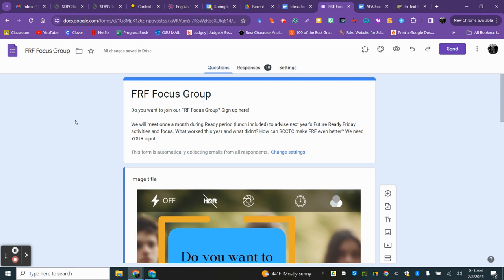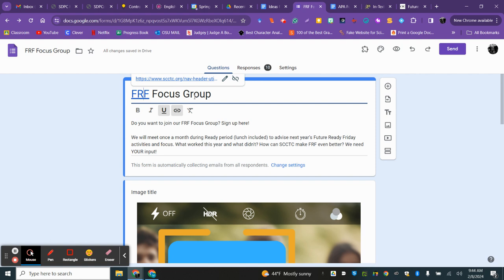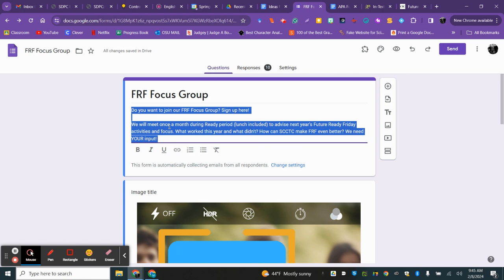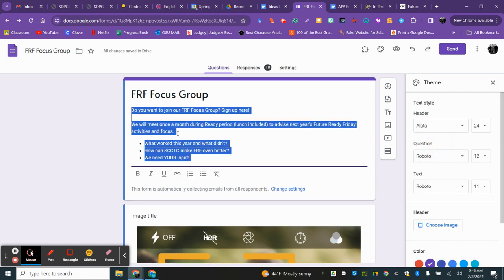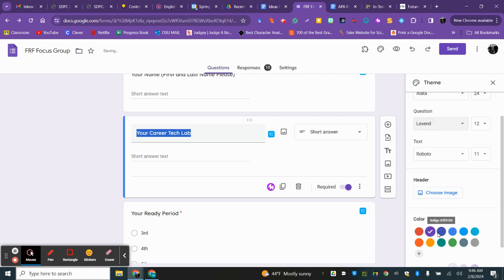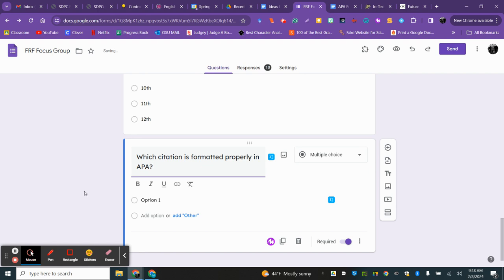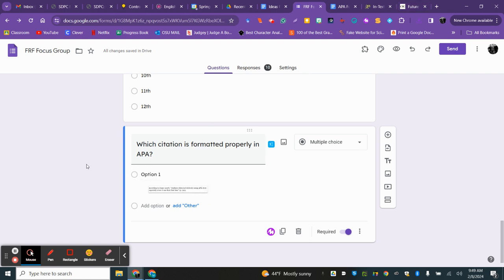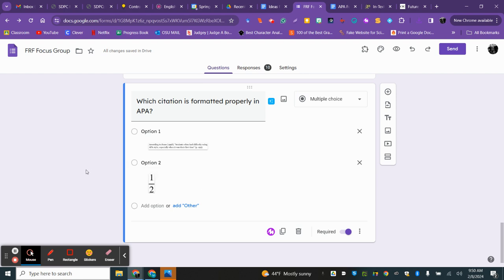New Font Features in Google Forms